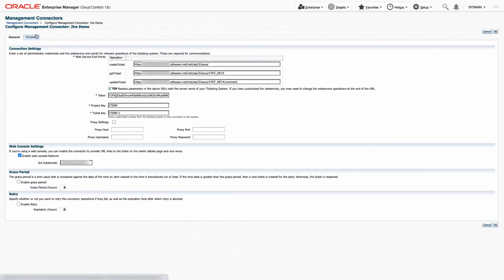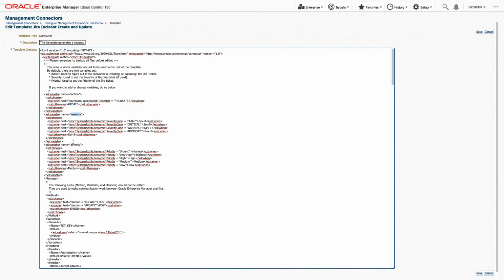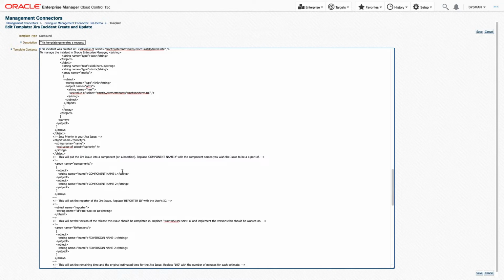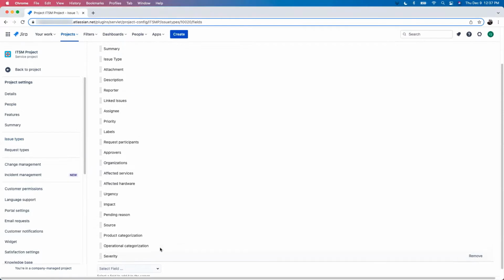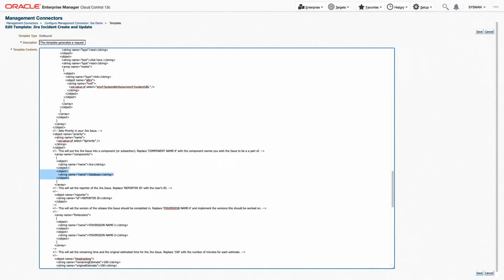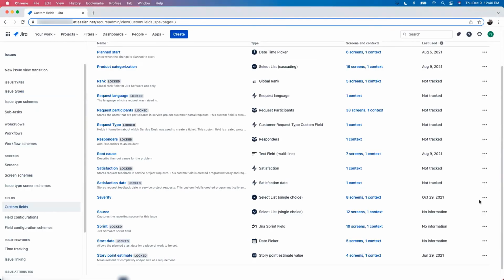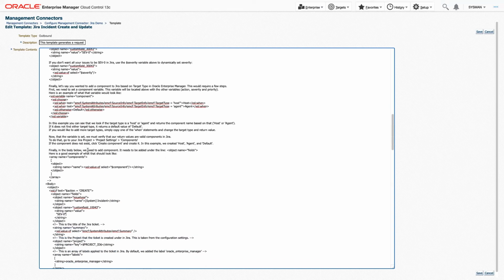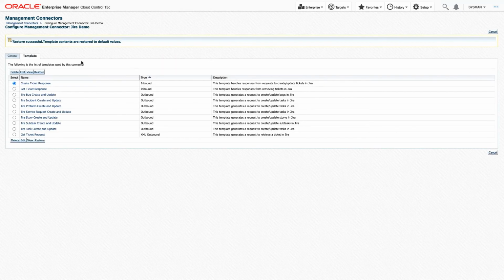Enterprise Manager: How to Modify a Jira Service Management REST Ticketing Connector Template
The Jira Service Management Ticketing Connector allows you to integrate Jira with Oracle Enterprise Manager for incident response and management. This video details modifying the default ticketing templates that come with the connector. For more information on using the connector,